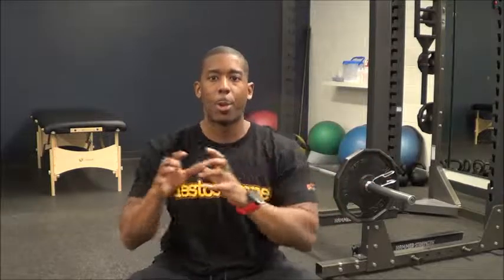Using the Floor Press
Toronto Performance Newsletter: Using the Floor Press